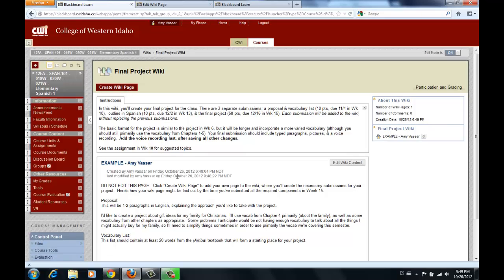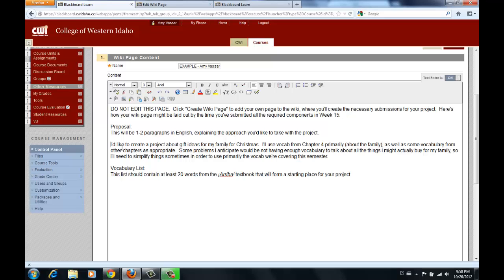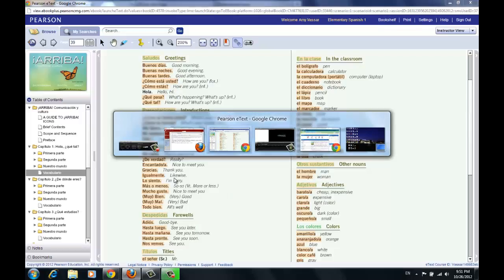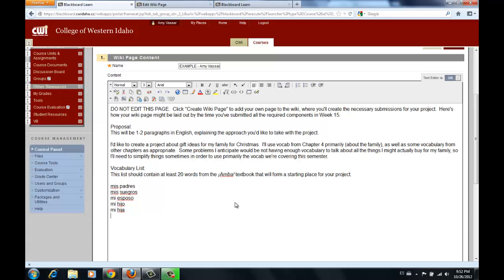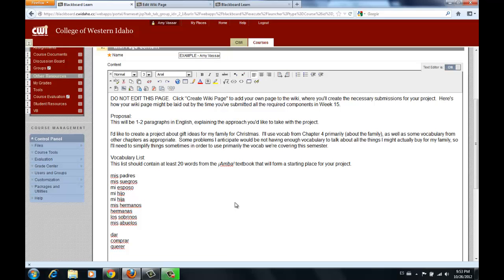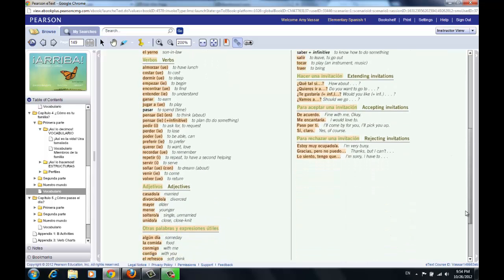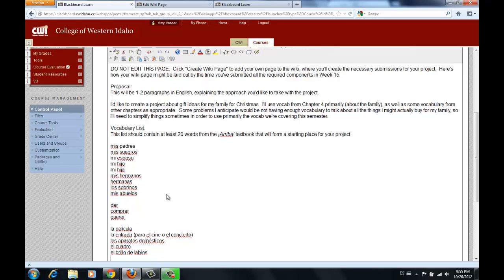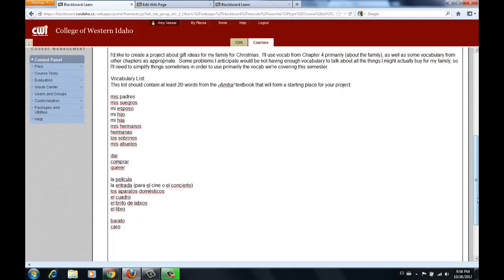Wk10_FinalProject_Proposal&Vocab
Spanish 101W
This video will walk you through an example of creating the proposal and vocabulary list for your final project, both of which are due in Week 10.